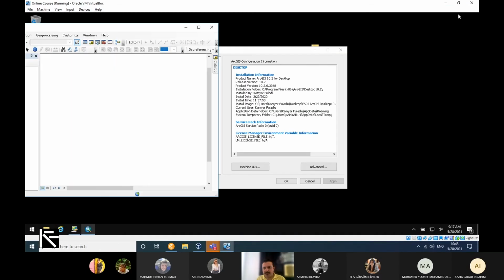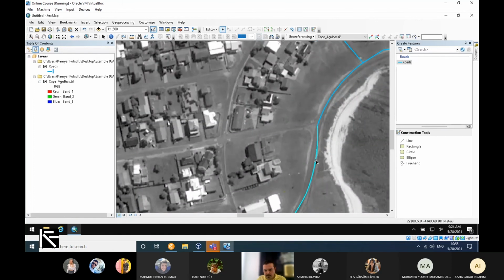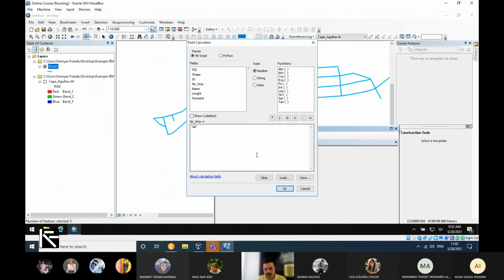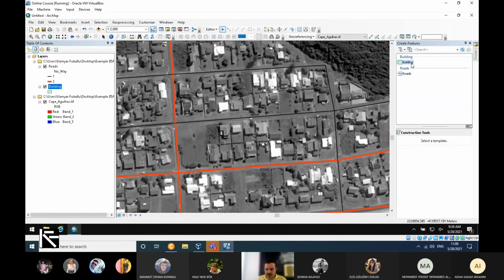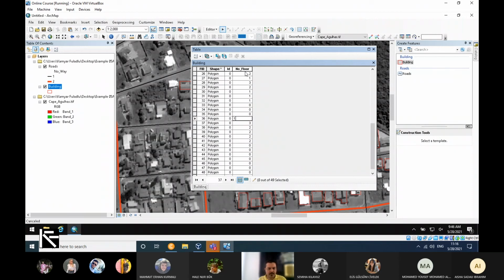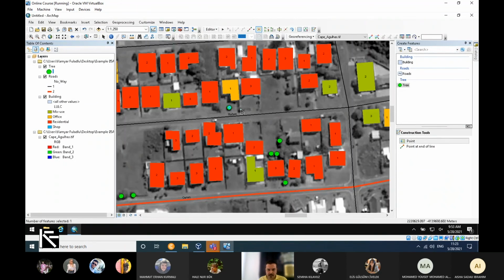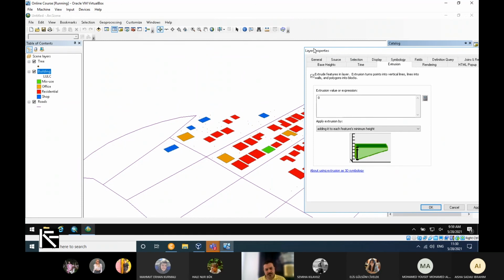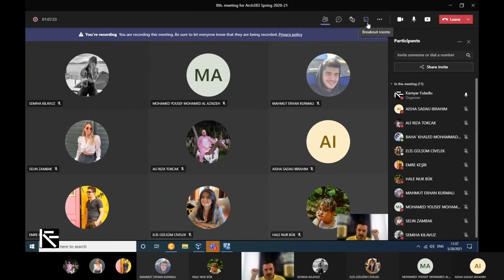8th Lecture Spring2020-21 - Introduction to Geographical Information System (GIS) Part 1 of 2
This lecture about Digitalization and ArcScene